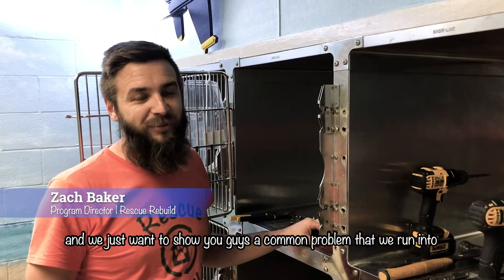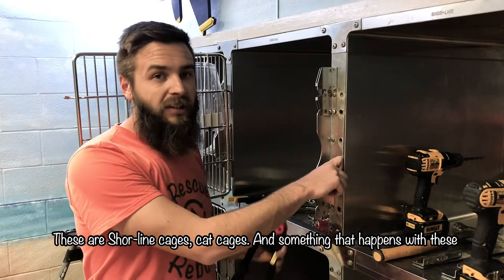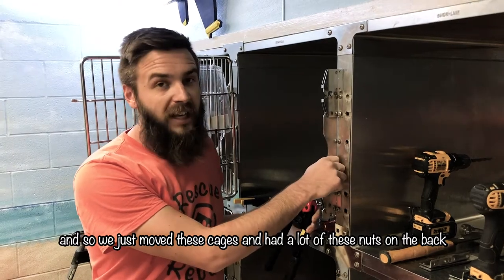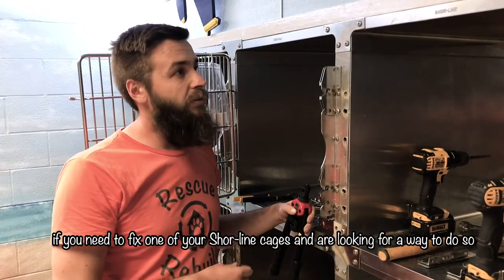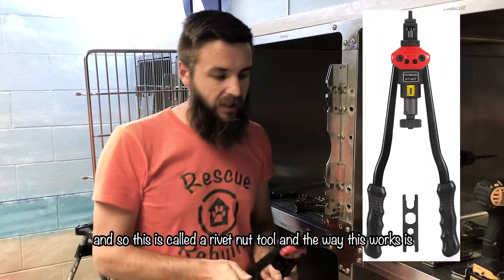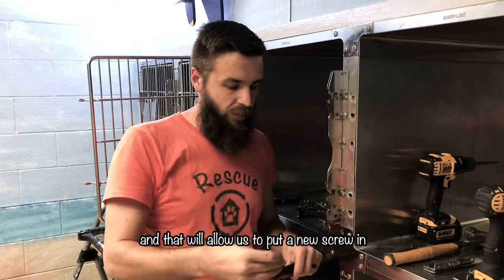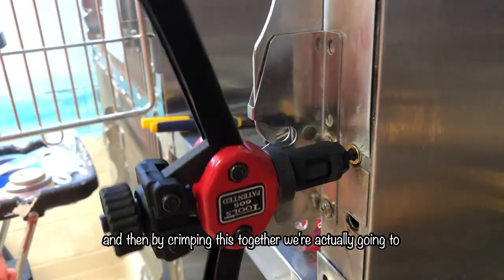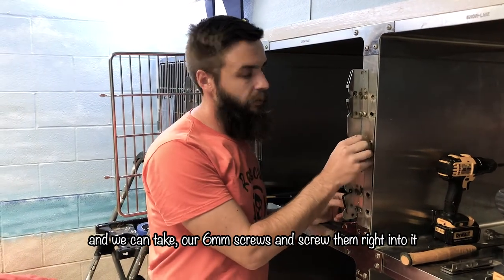Rescue Rebuild DIY Projects | Repairing Shor-Line Cat Cages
Shor-Line cat cages are very common in shelters, and we often run into a problem with the fasteners breaking when we relocate them.  Rescue Rebuild’s Zach Baker takes a through a step-by-step process on how to make this simple fix so your Shor-Line cages will be good as new again!